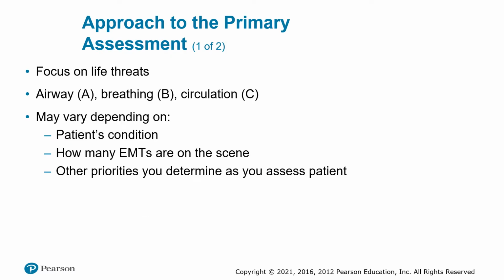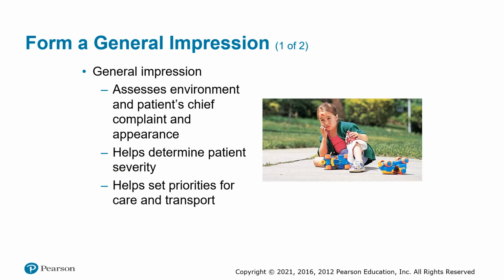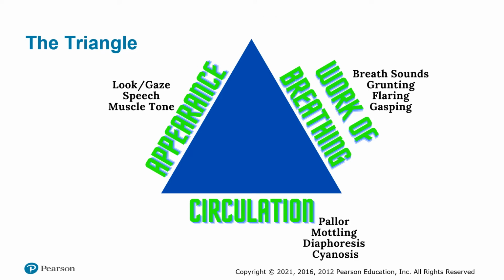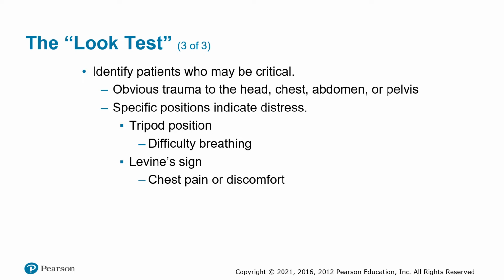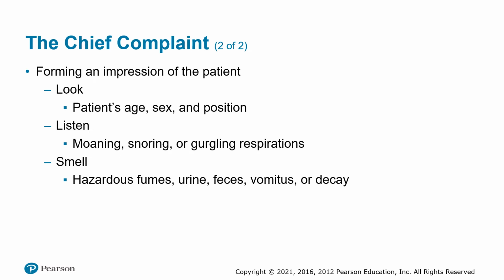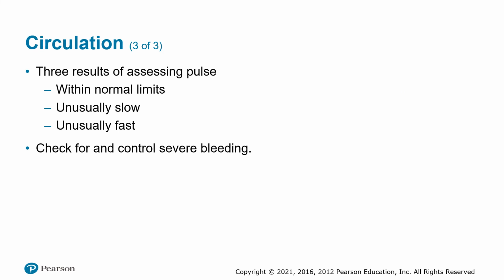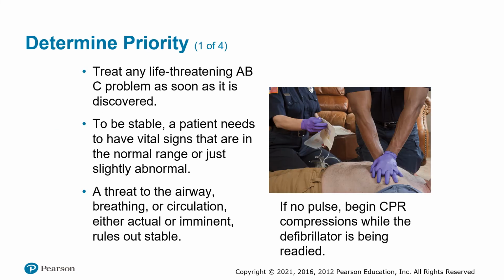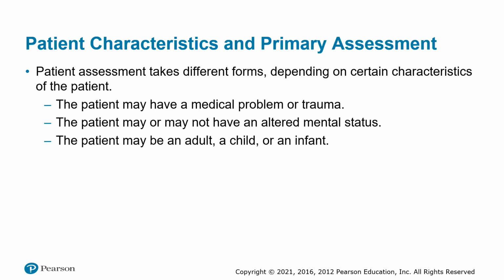Chapter 12 Lecture Video